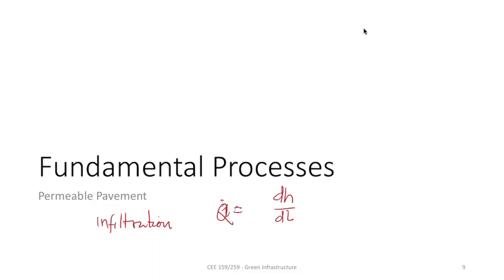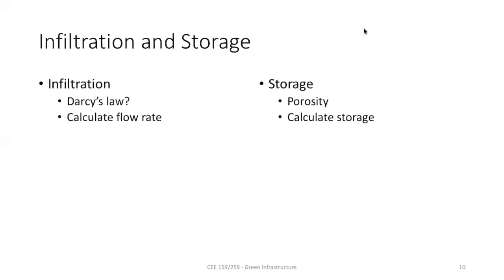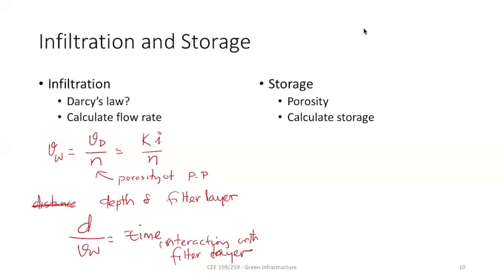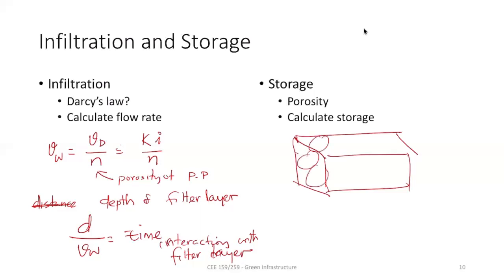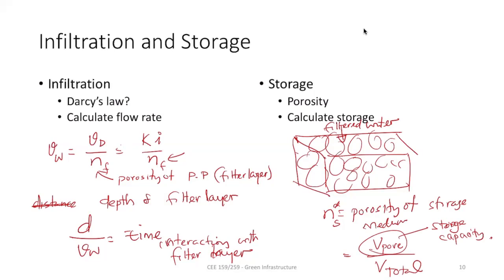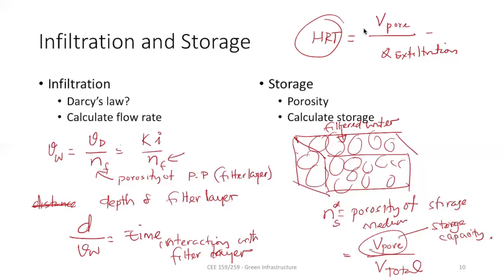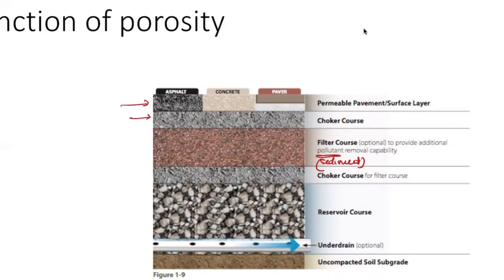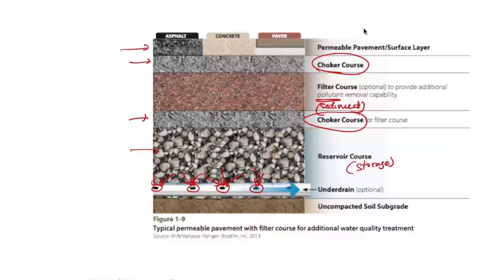CEE159 L11 3 Permeable Pavement Processes